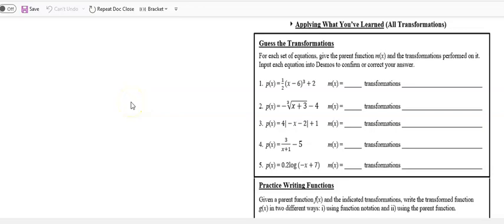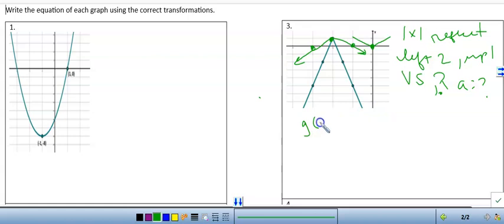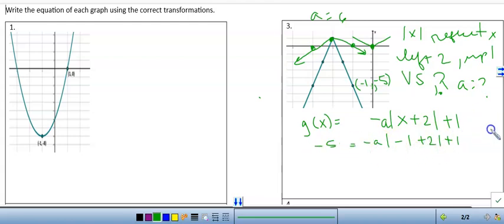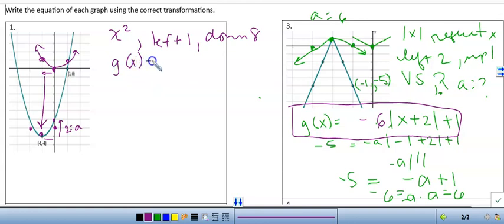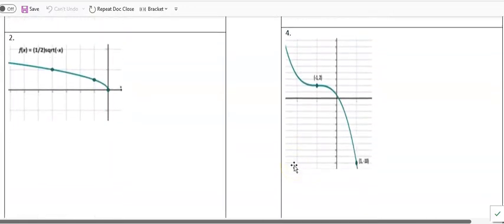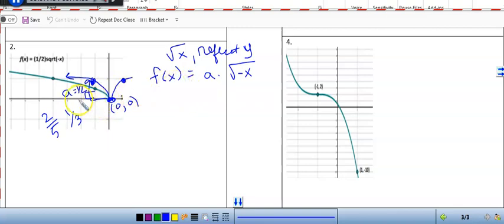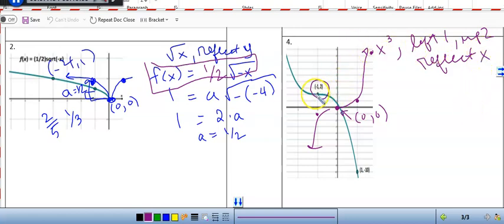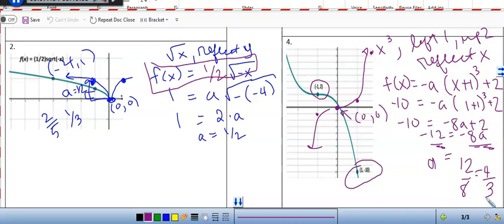INB pg 15